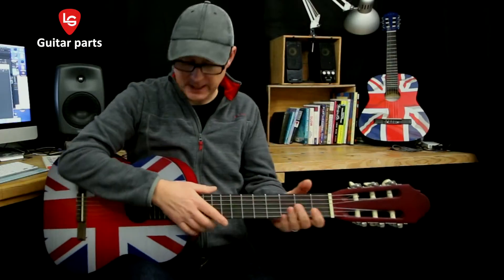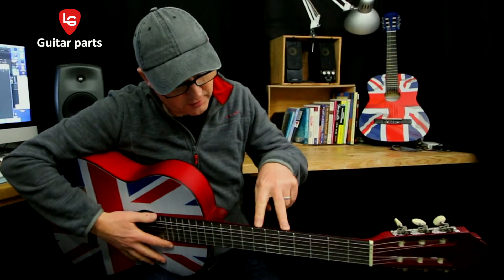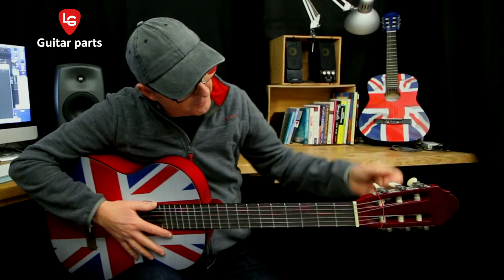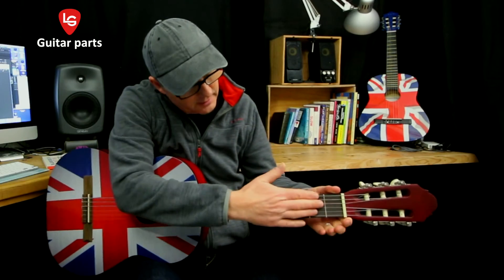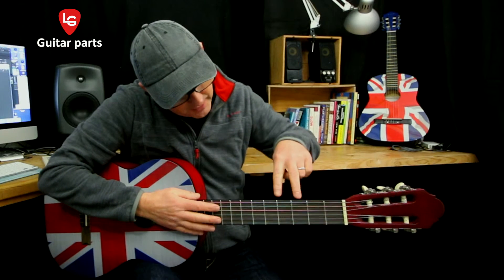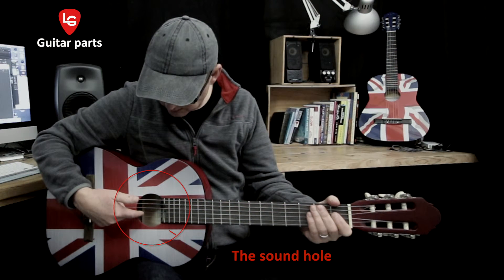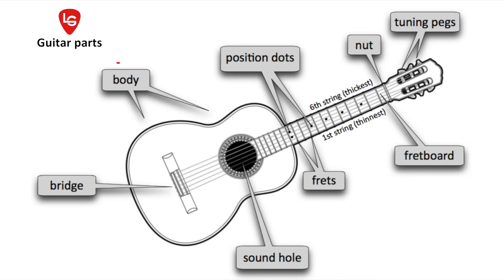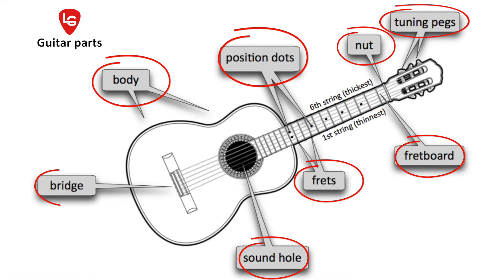LG Basics Lesson 1: Guitar parts